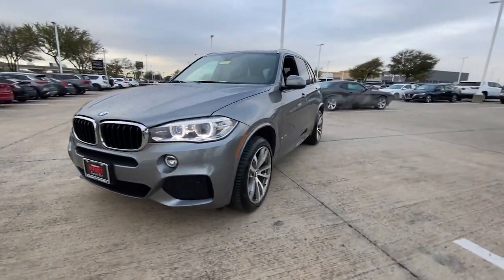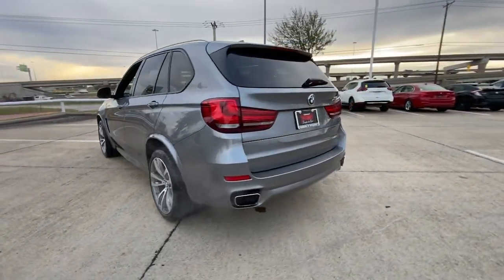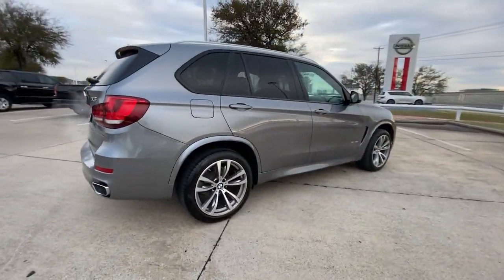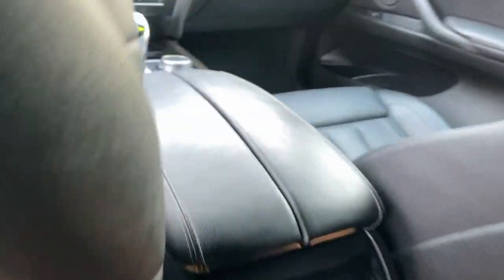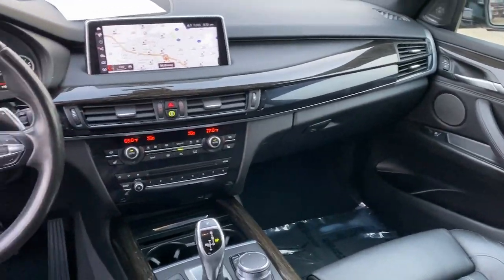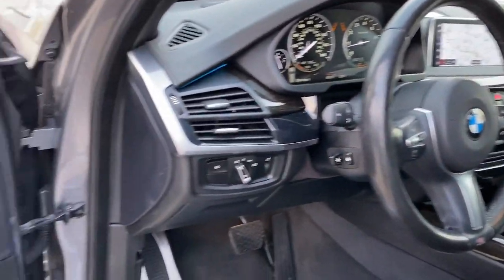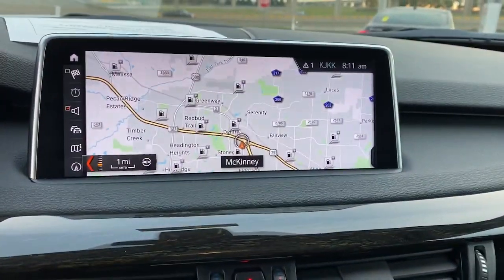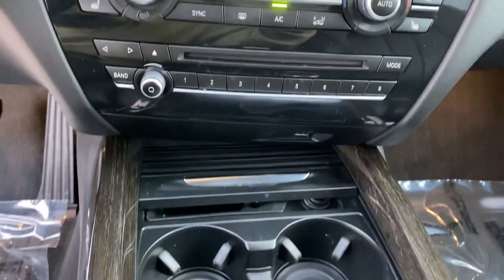2018 BMW X5 Mckinney, Frisco, Plano, Dallas, Fort Worth, TX J0Z18000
Space Gray Metallic Used 2018 BMW X5 sDrive35i available in McKinney, Texas at Nissan of McKinney. Servicing the Frisco, Plano, Dallas, Fort Worth, TX area.